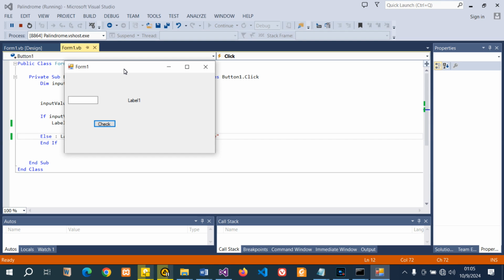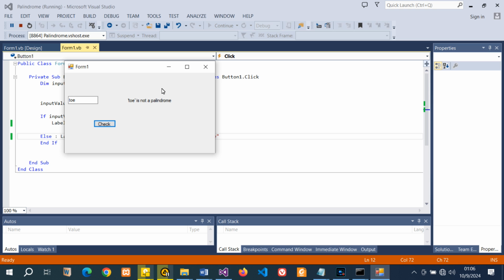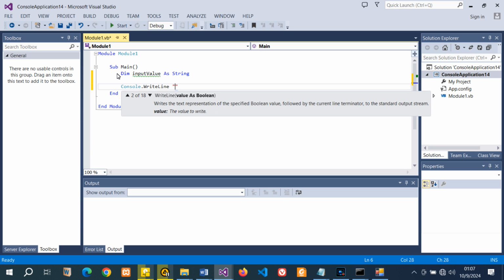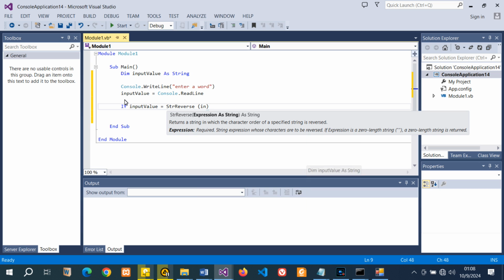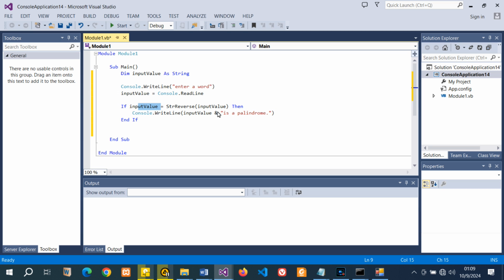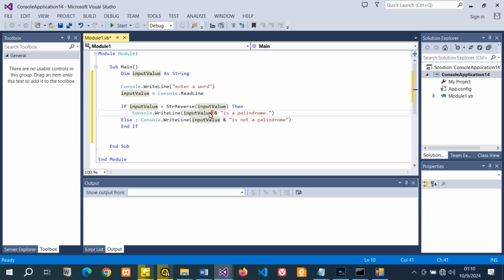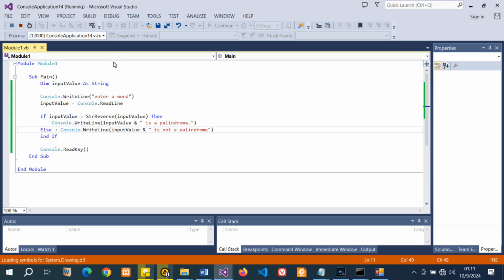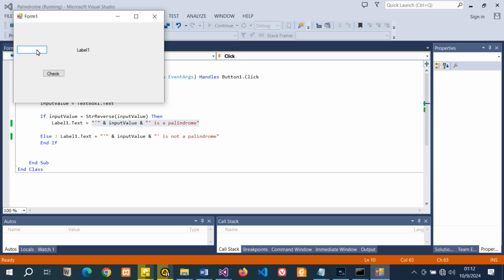Palindrome - Check if a word or number is a palindrome | Maven Tate Computer Club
Check if a word or number is a palindrome ie whether its letters are the same when read forwards and backwards